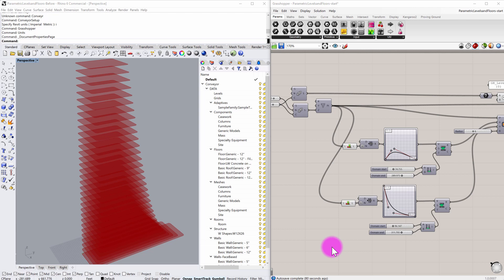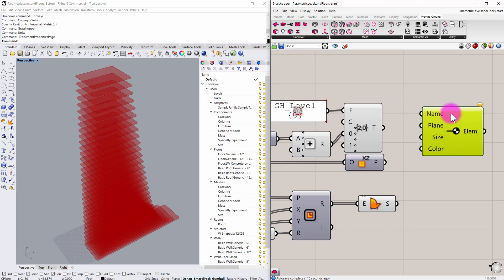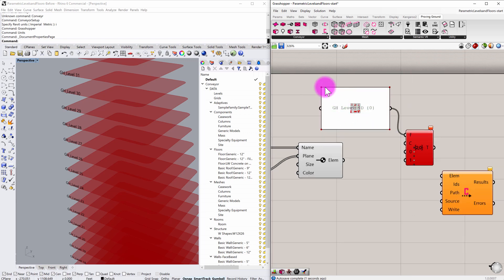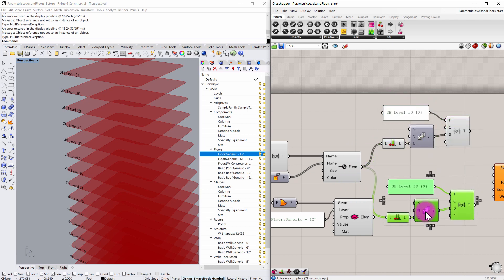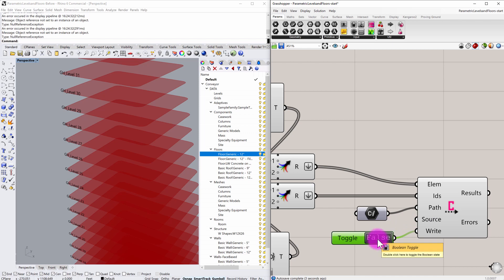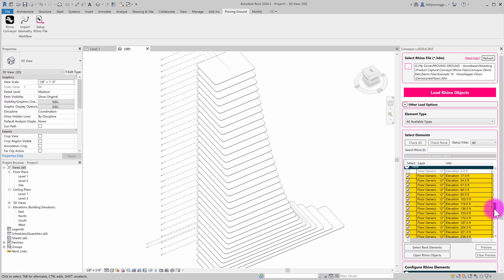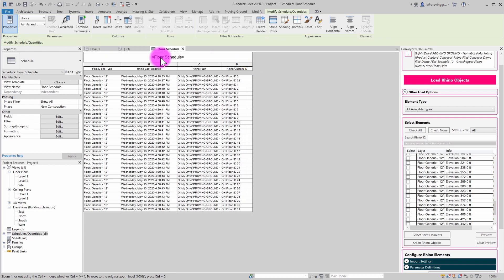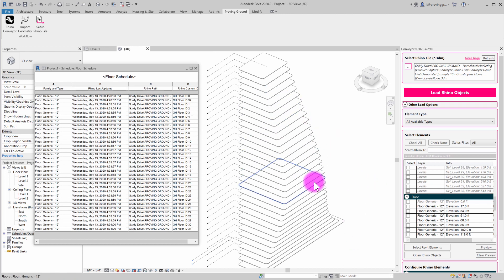Conveyor Tutorial - Creating Revit Levels and Floors with Grasshopper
In this video, we review how to setup a Grasshopper definition to translate Levels and Floors into Revit. Grasshopper is used to parametrically control floor surfaces. The objects are imported to Revit and then updated from Grasshopper.

- Setting up the Levels Conveyor component
- Setting up the Floors Conveyor component
- Importing Grasshopper objects into Revit
- Updating the Grasshopper objects with Revit